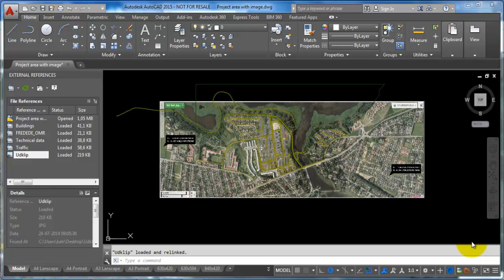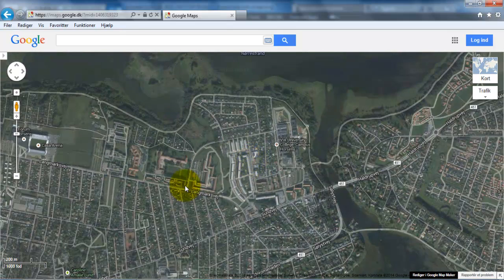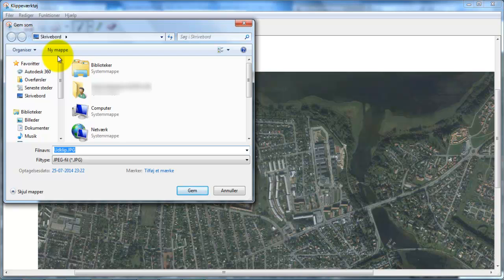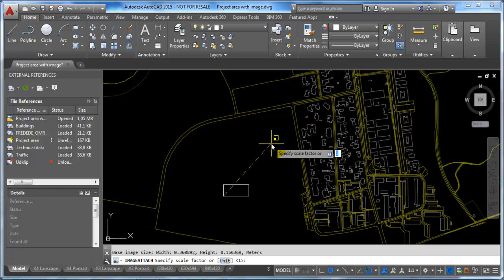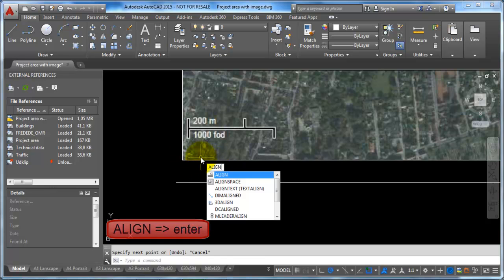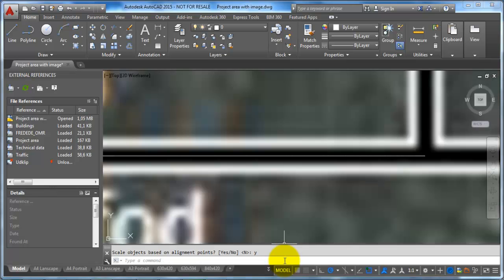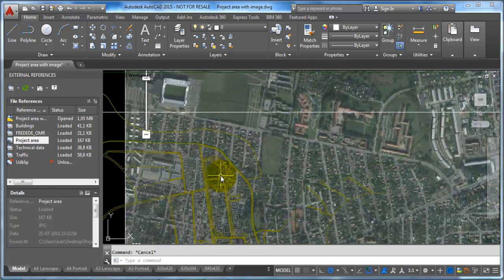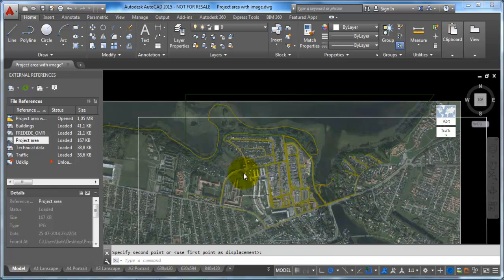AutoCAD 2015_Scale an image with a reference line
Scale an image based on a a reference line

This video have been created to support Civil Engineering students at VIA University College in Horsens, Denmark